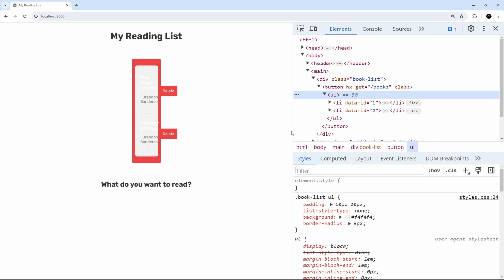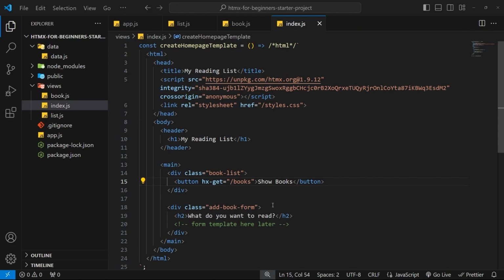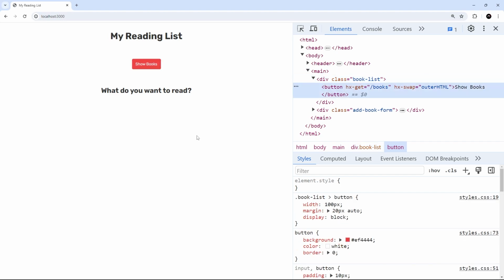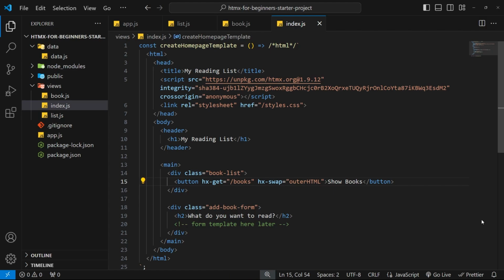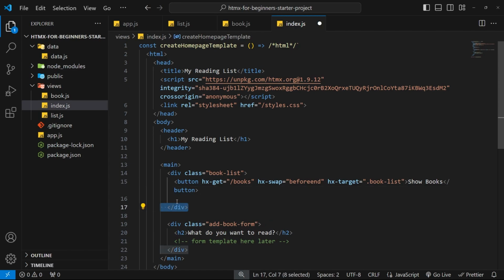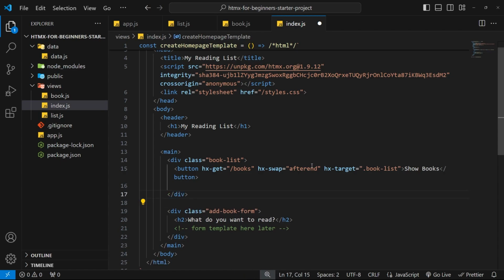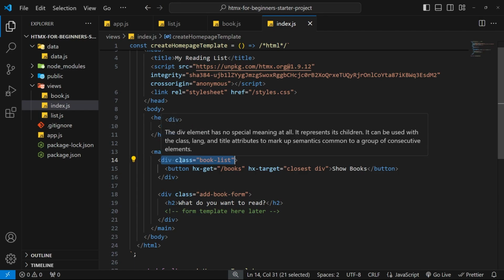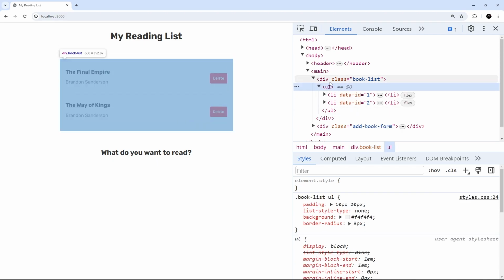HTMX Tutorial for Beginners #4 - Using hx-swap & hx-target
In this HTMX tutorial series for beginners, you'll learn what HTMX is, and how to make dynamic web applications with it.